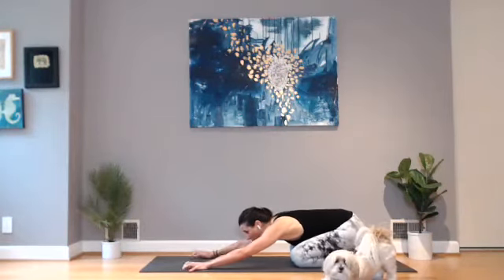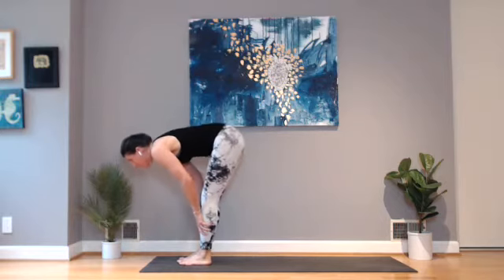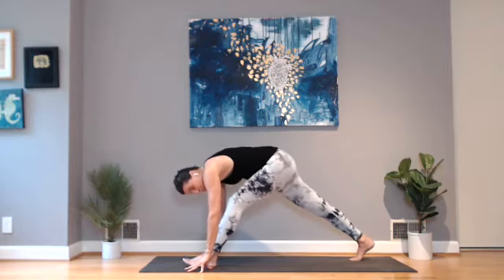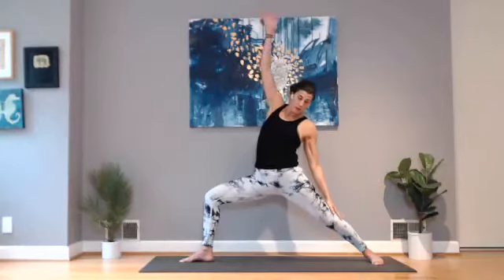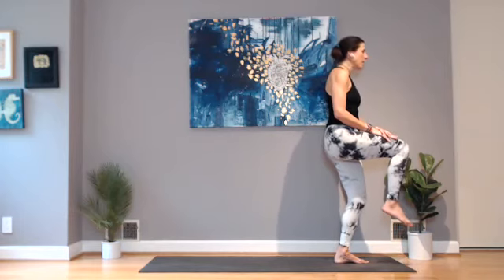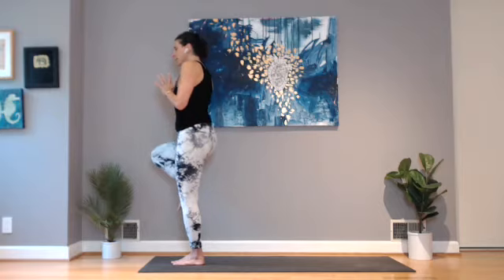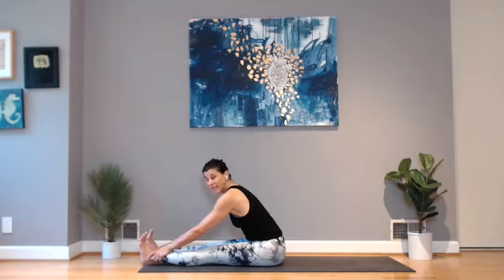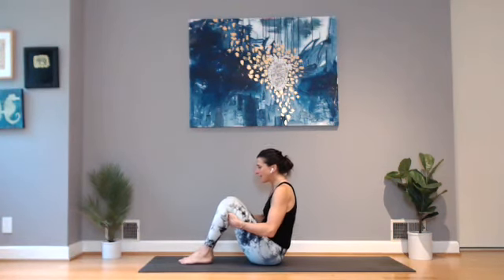Yoga - A moving practice for you.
Please enjoy this Practice.

namaste.